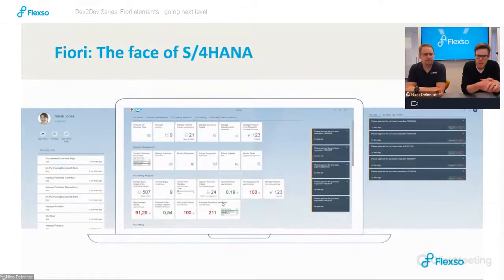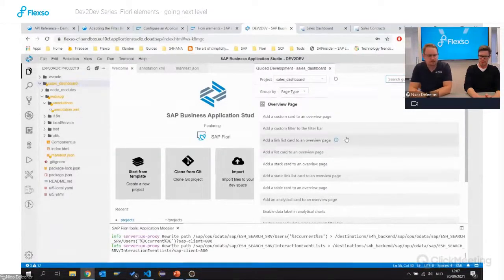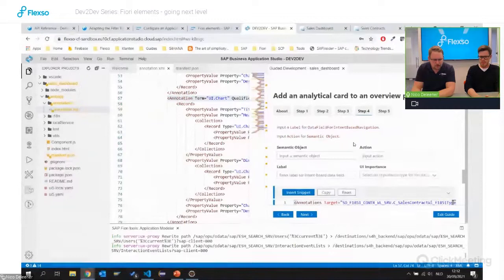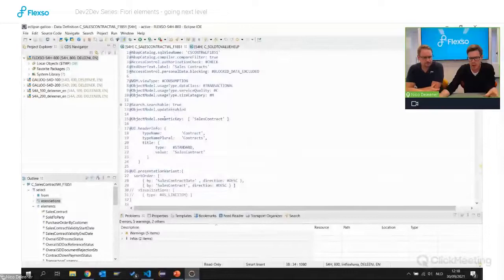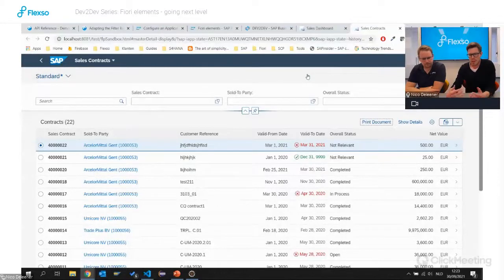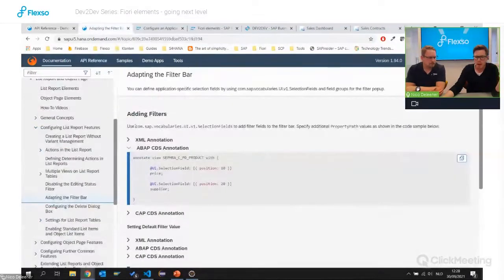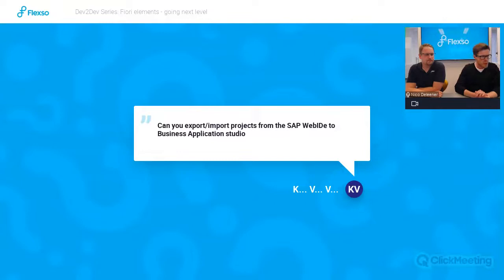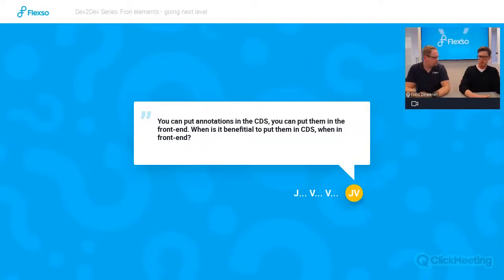Dev2Dev series: Go explore SAP Fiori elements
Go explore SAP Fiori elements with Yor and Nico:

SAP Fiori elements makes building Fiori-based UI5 SAP apps a breeze – even without know-how of SAPUI5. Are you new to the framework? Or been experimenting with the floorplan templates but can’t find the insights you need to take things to the next level? Yor and Nico to the rescue!

Also want to become a SAP Fiori/UI5 expert at Flexso Digital?